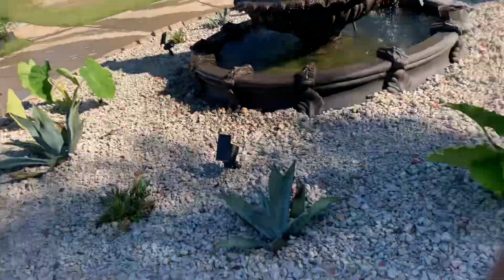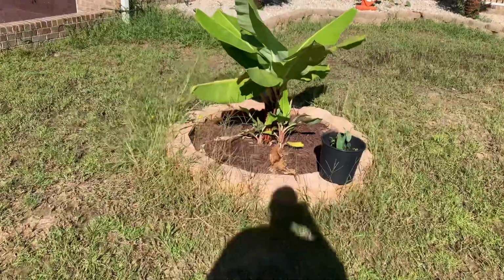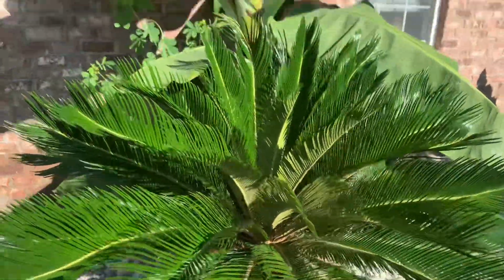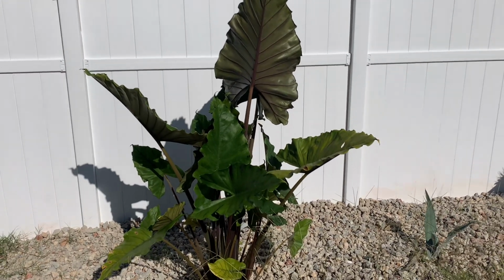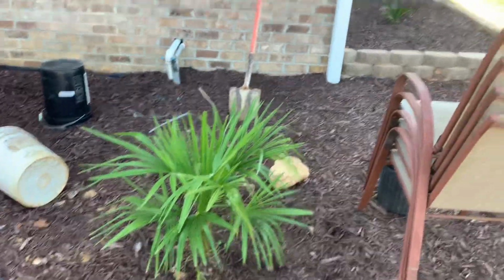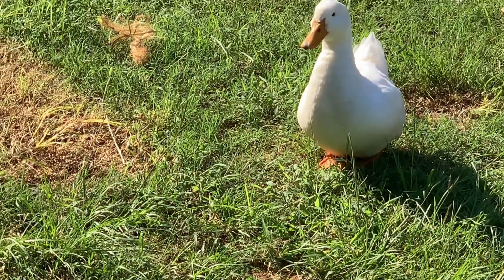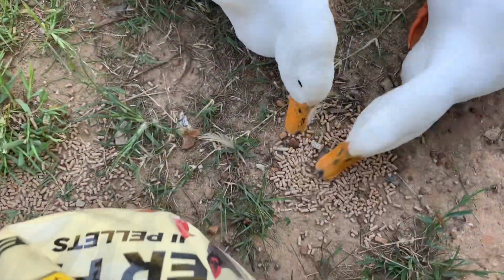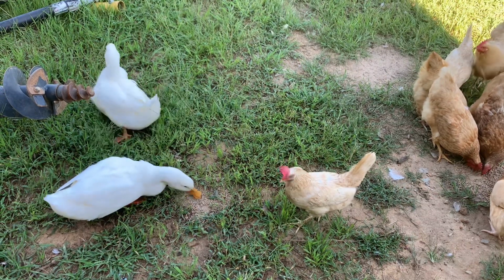Different types of Colocasia and Alocasia aka "Elephant Ears"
At viewers request to see the Yard updates. We’ve been busy planting crops and other things around the farm. But just know we are working hard. Love ya Tp dad!